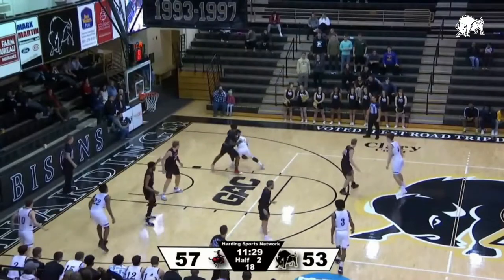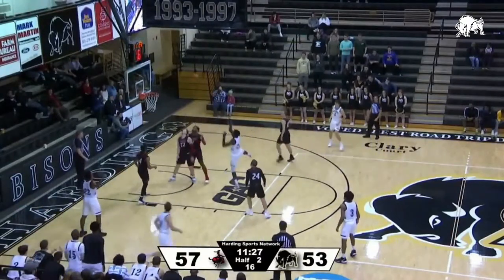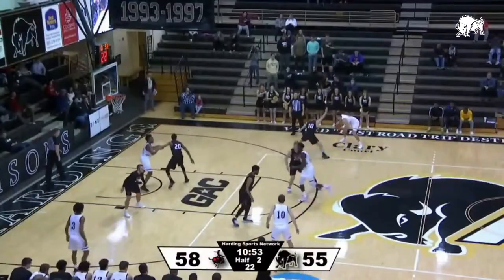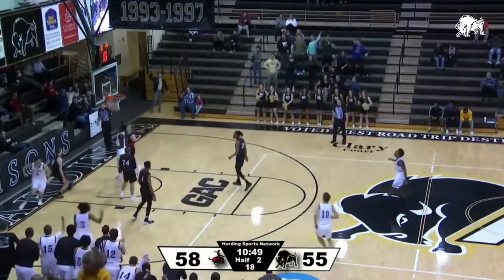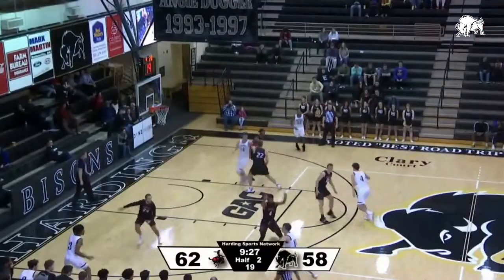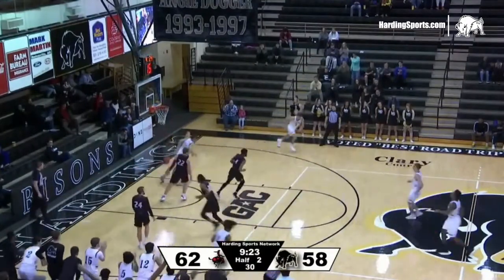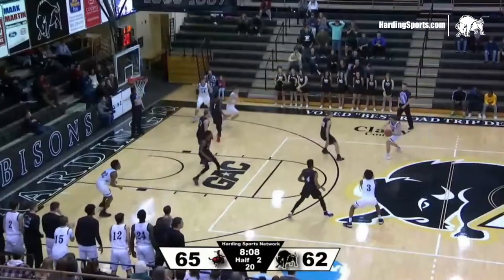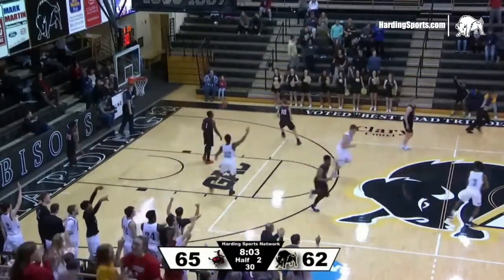2019-20 Harding Men's Basketball Highlights vs. Northwestern Okla.mp4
2019-20 Harding Men's Basketball Highlights vs. Northwestern Okla.mp4